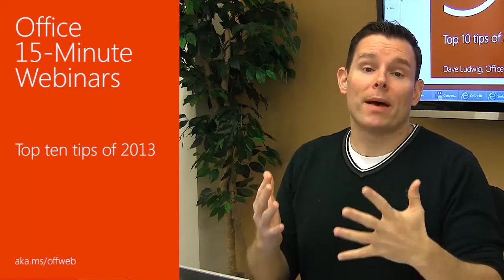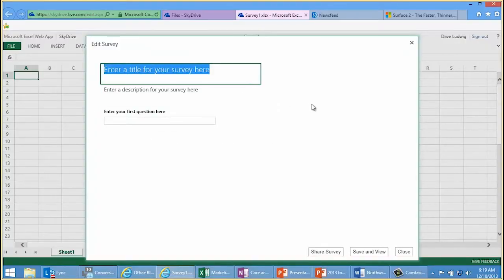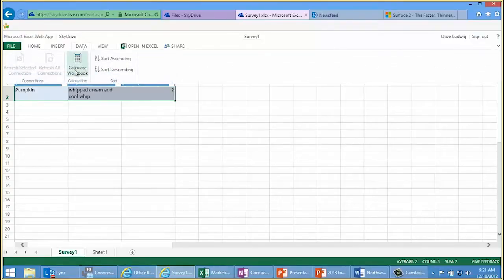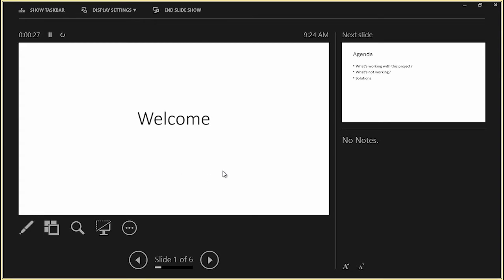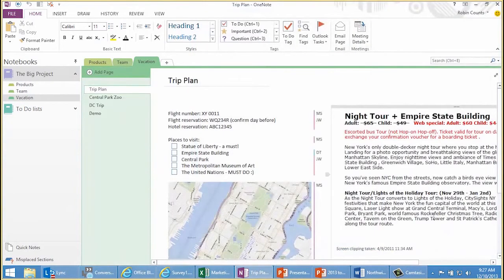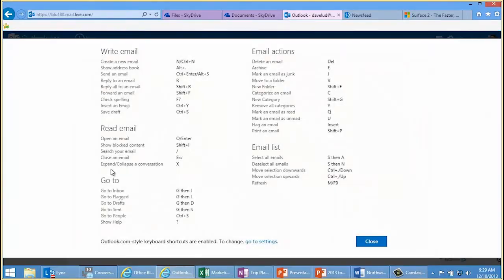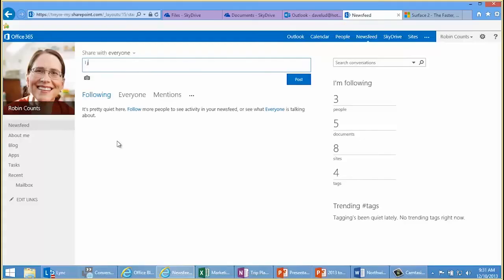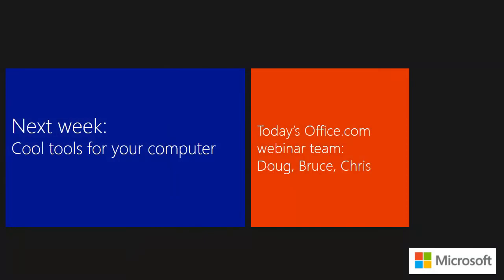Office 15 Minute Webinar - Top 10 Office tips of the year